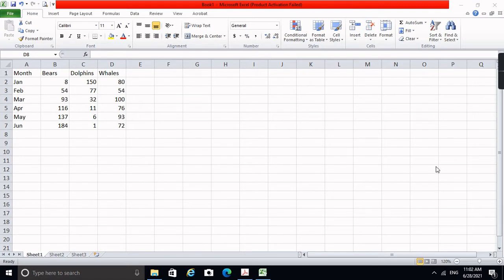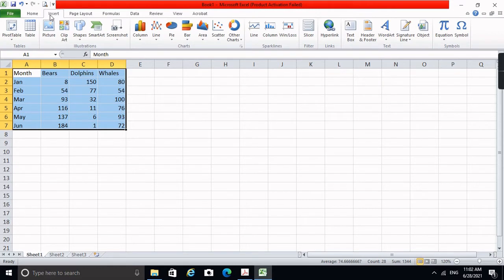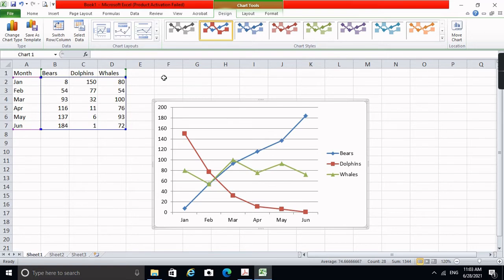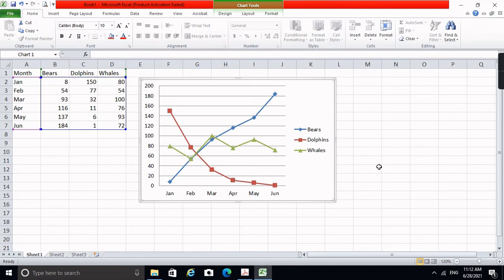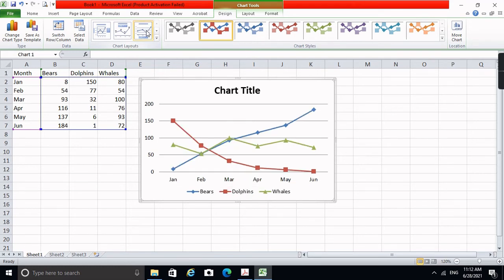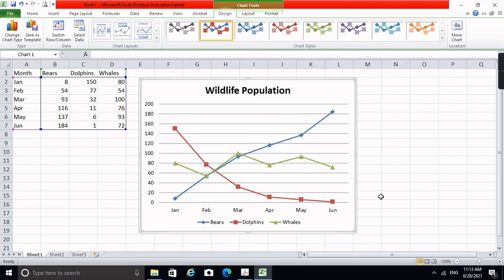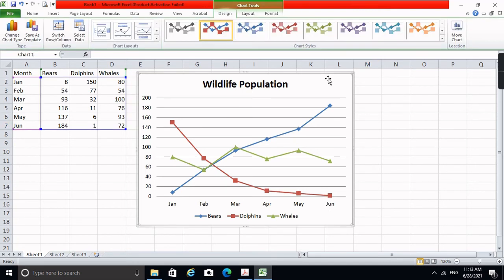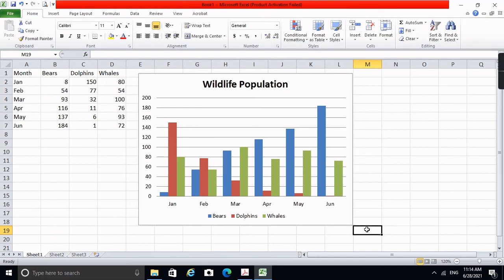Creating Charts in MS Excel | TLE IC7 Info Sheet 5 (Part 3) | Tag-Lish Lecture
Creating Charts in MS Excel | TLE IC7 Info Sheet 5 (Part 3/3) | Tag-Lish Lecture

A simple chart in Excel can say more than a sheet full of numbers. As you'll see, creating charts is very easy.